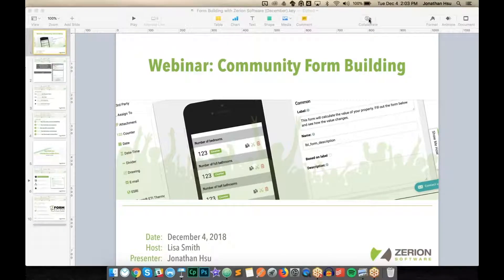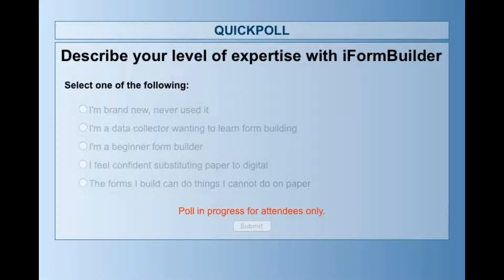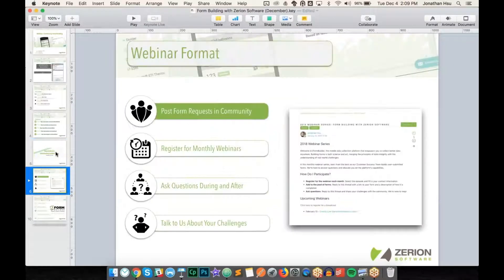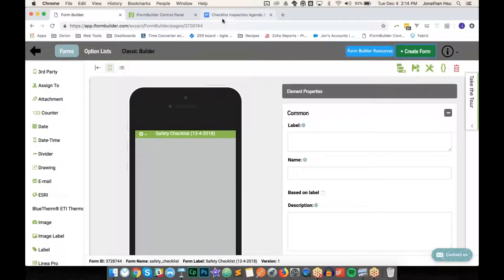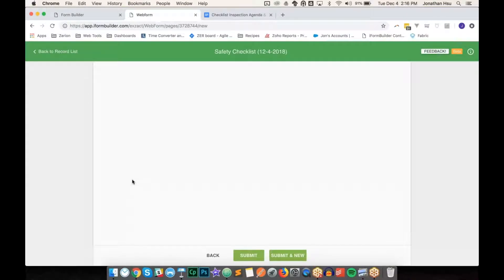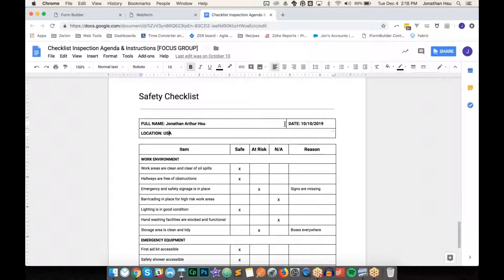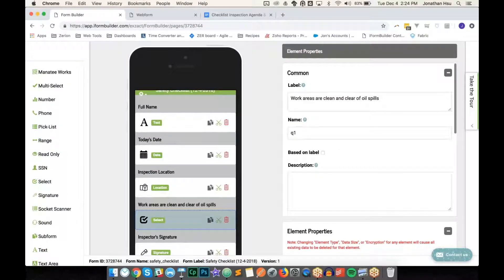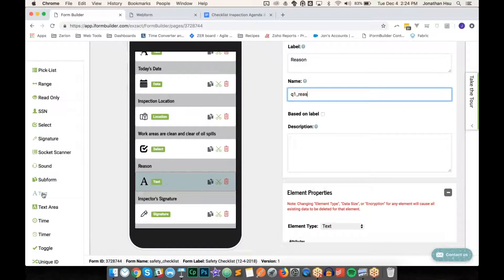Community Form Building Webinar: December 2018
Welcome to iFormBuilder, the mobile data collection platform that empowers you to collect better data anywhere. Building forms is both science and art, merging the principles of data integrity with the understanding of real-world challenges.

In this monthly webinar series, learn from the best as our Customer Success Team builds user-submitted forms. We're here to answer questions and educate you on the platform's capabilities.